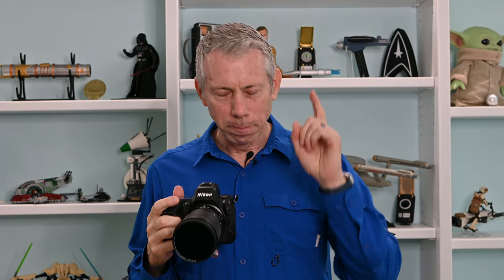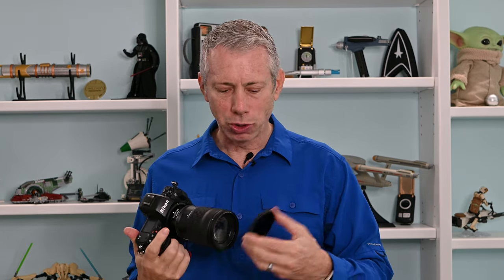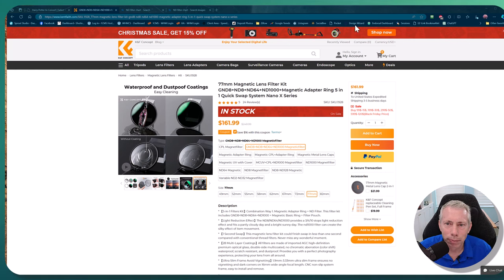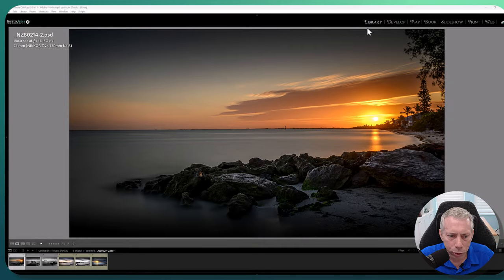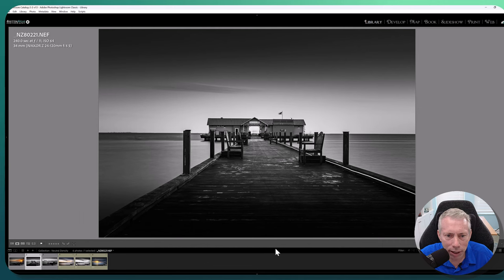Maximize Your Photography Skills with K&F Neutral Density Filter Kit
In this video, we're taking a look at the K&F concept Neutral Density filters. These filters allow you to create beautiful photos with a unique and striking visual appeal.

By using K&F concept Neutral Density filters, you'll be able to create photos that are separate from the crowd. With a little creativity and knowledge, you can take your photography to a whole new level! Watch this video to learn more about how using K&F concept Neutral Density filters can help you create amazing photos!

See These Filters on Amazon

See the Nikon Z8: